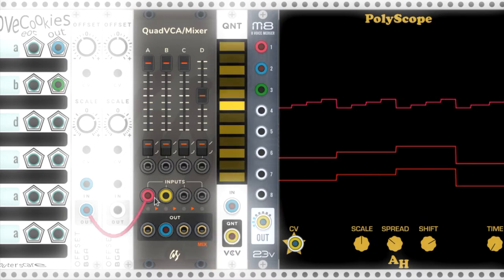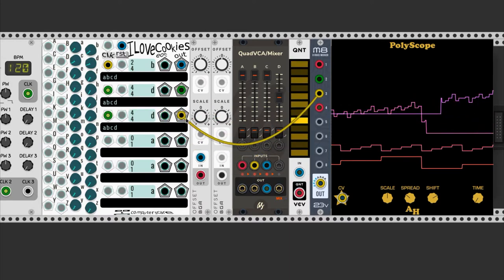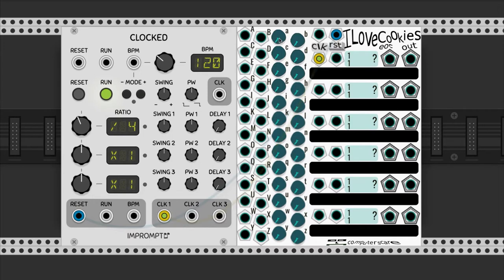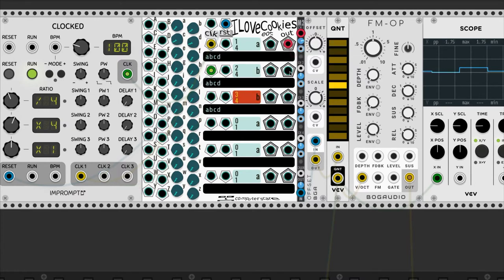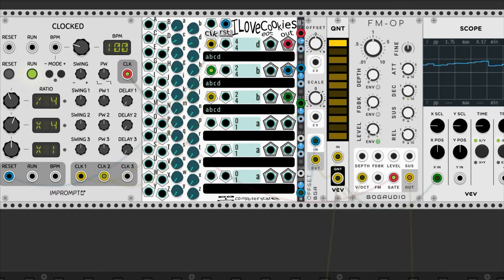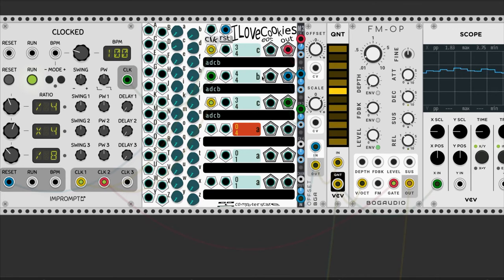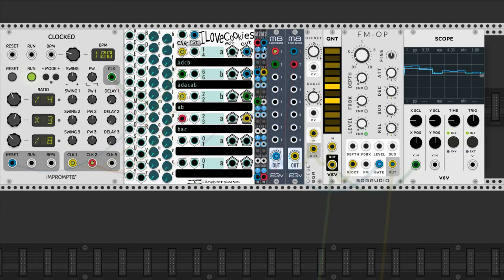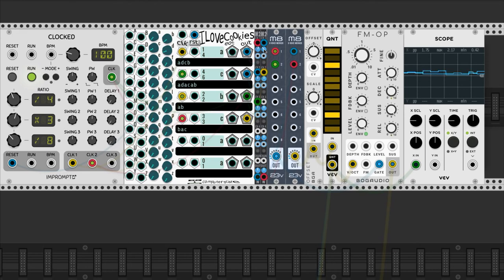Nested sequences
Building arpeggios in VCV Rack with fractals in mind.